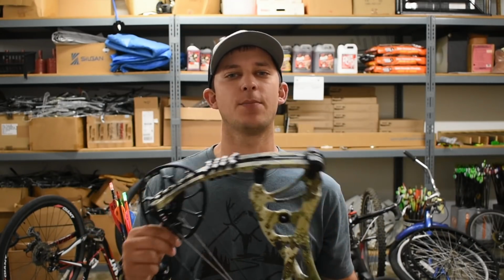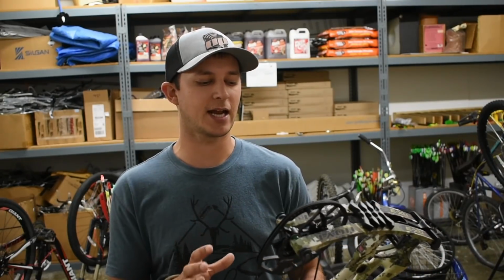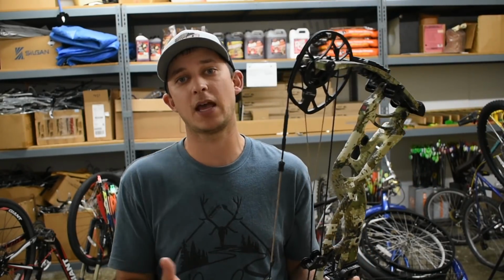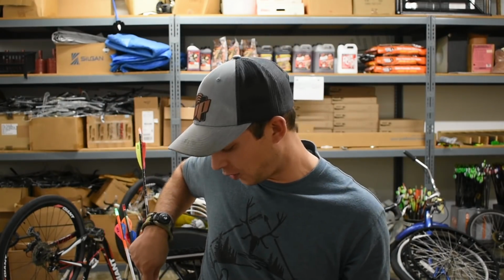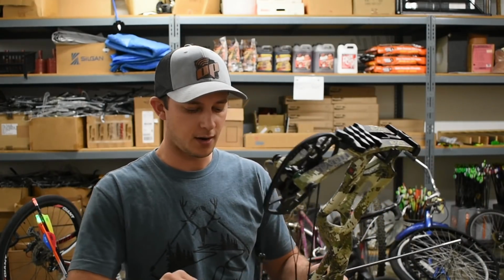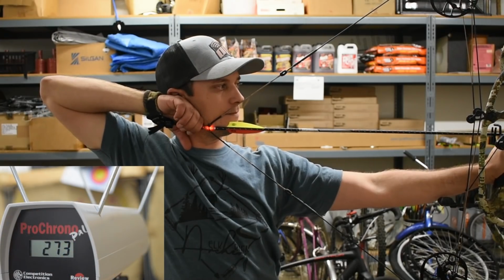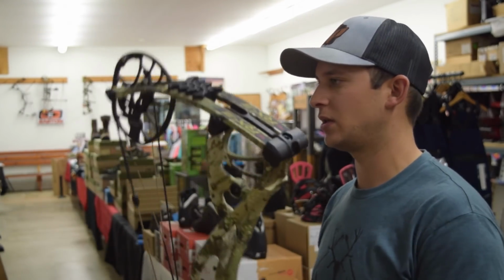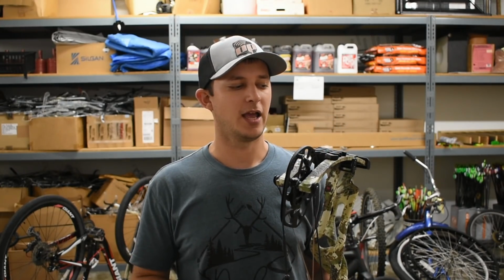Shooting The Hoyt RX3 | Speed Test And Review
Here's a video review and speed test to see how it stacks up against last year's model, the RX1. Is the new Hoyt RX3 worth the money? I'll let you decide that one

Garrett Weaver from the On Point Podcast Shoots and Reviews the new RX3 by Hoyt.